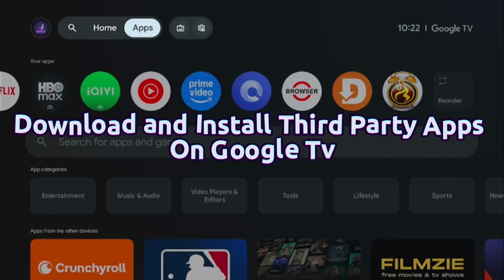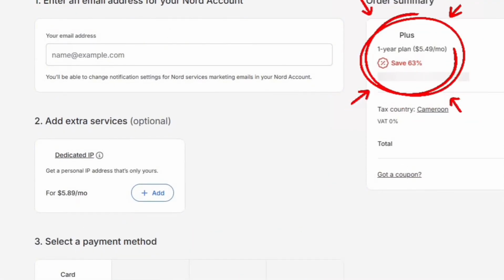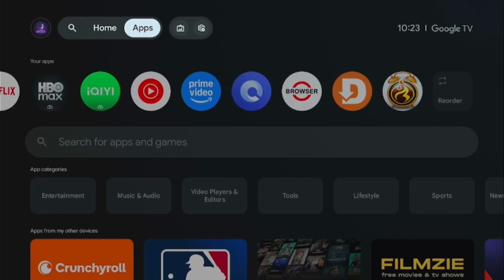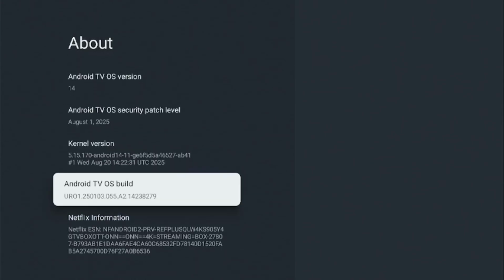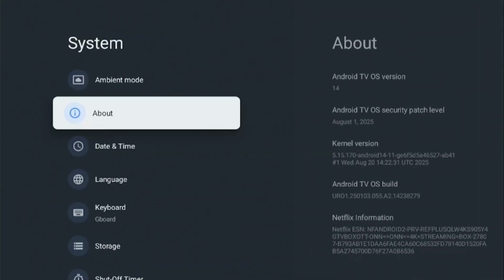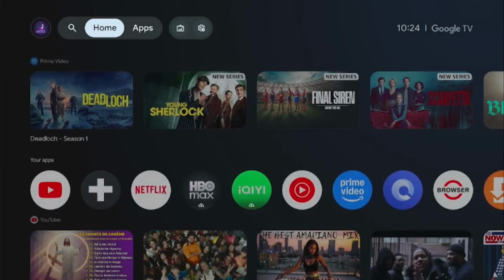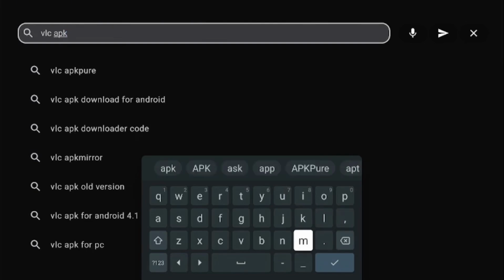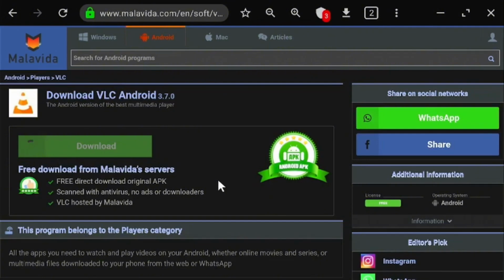How To Download and Install Third Party Apps | Install Third Party Apps on Google TV!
DESCRIPTION:

Google TV: How To Download and Install Third Party Apps | Install Third Party Apps on Google TV!

In this video, I will show you step by step how to install third party apps without downloader on your google tv. This tutorial works for any device that runs on google TV. Watch till the end.